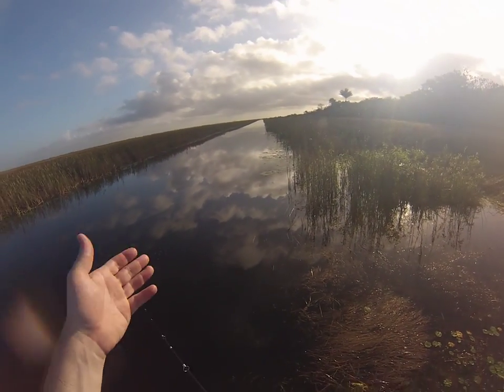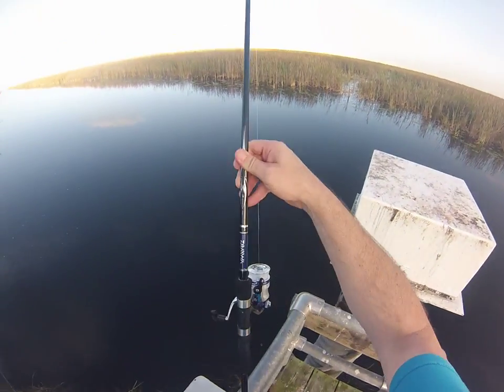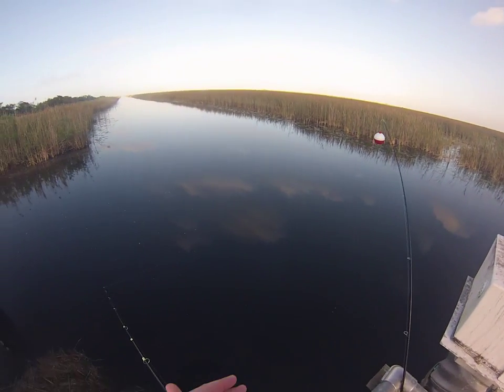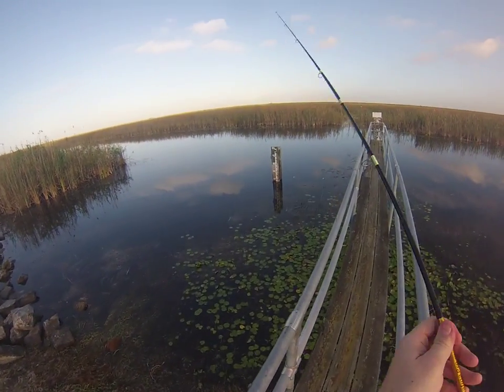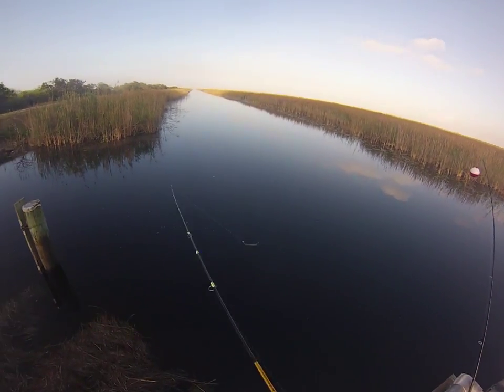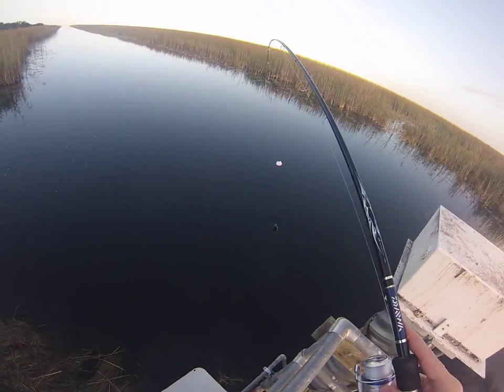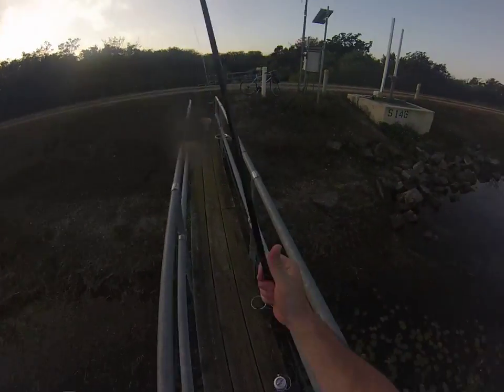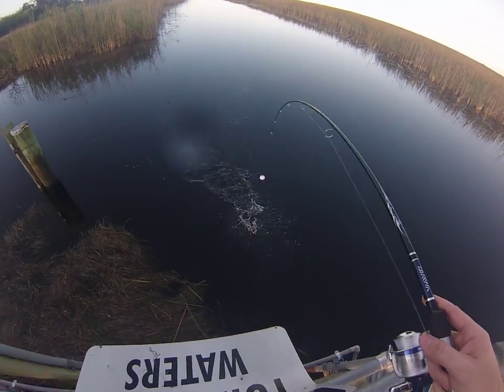florida everglades fishing video # 2 oscars and crappie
this is the second part of my 02-03-i2014 fishing trip over at the florida everglades...caught bass, Oscars and crappies.. bait used was live shiners and zoom watermelon red speed worms... thanks and enjoy